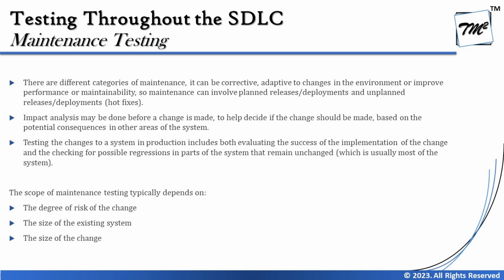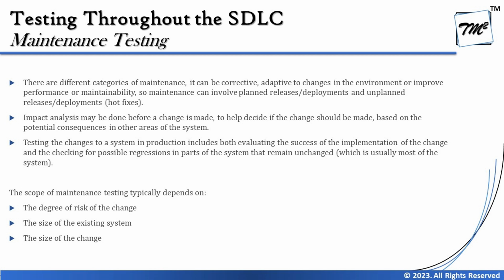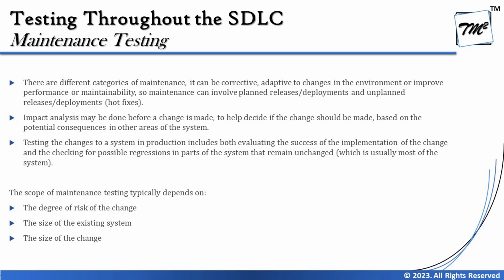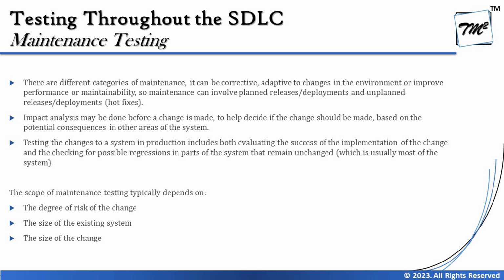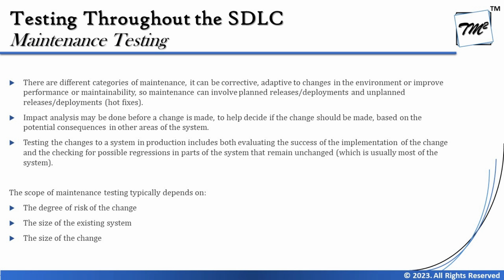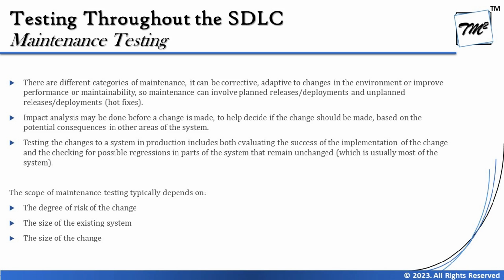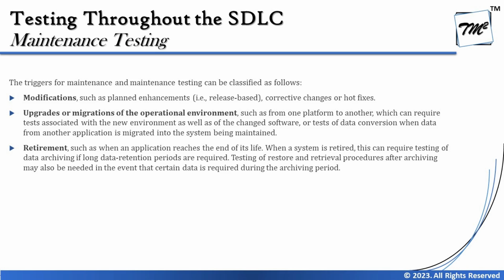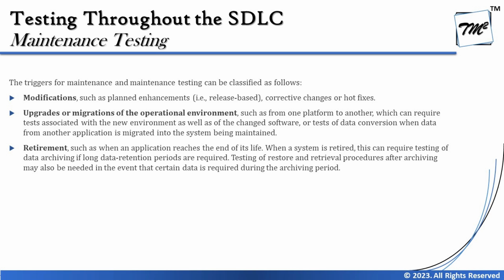ISTQB FOUNDATION 4.0 | Tutorial 21 | Maintenance Testing | Impact Analysis | CTFL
This tutorial will drive individuals about the Maintenance Testing of Chapter 2 - Testing Throughout SDLC of ISTQB Foundation Level Certification 4.0 include the syllabus, exam structure, approach, etc.

This series of tutorials will help individuals to prepare for the ISTQB Foundation Level  exam. This series consists of ISTQB Sample Questions discussion, understanding, tips, tricks, and time management about the exam by Neeraj Kumar Singh.

Each session will be broken into topic-wise discussion and explained with the help of supporting material and sample questions. Upon completion of a tutorial, you will be better enabled to answer the exam questions with more confidence.

Maintenance Testing,
Impact Analysis,
Hot Fixes,
Updates, Upgrades, Migration, Retirement,